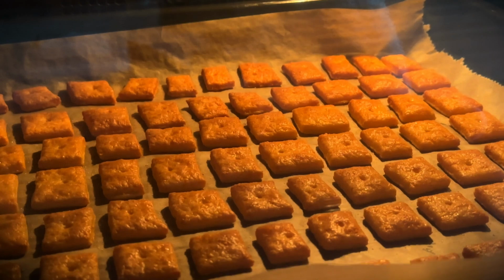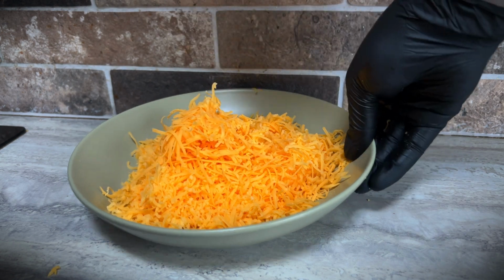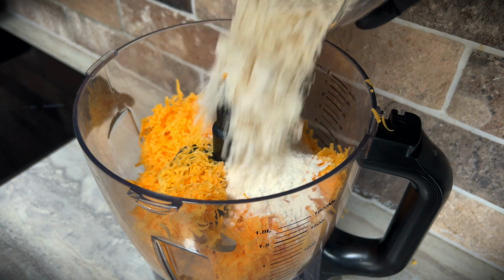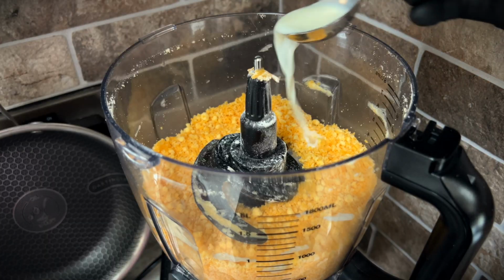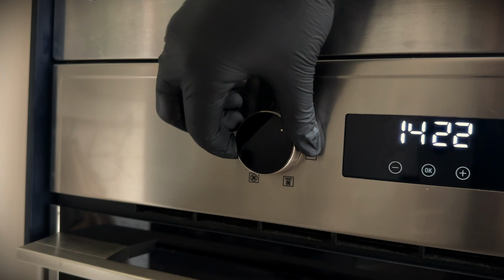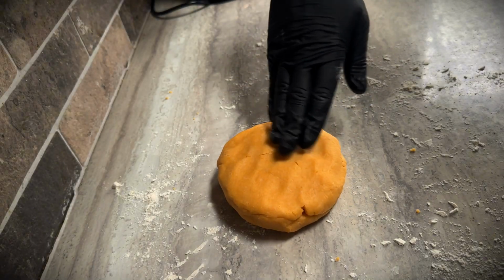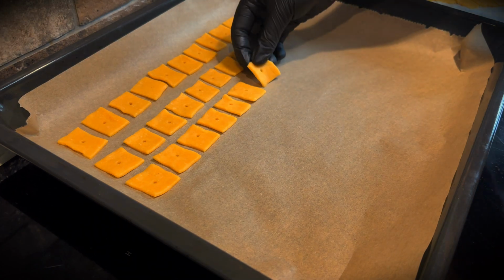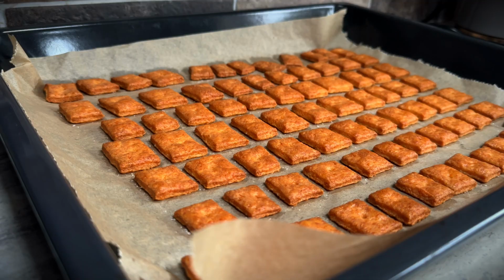Crispy Cheese Crackers | At Home Cheese Itz | Only 5 INGREDIENTS!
Homemade Cheese Crackers Recipe – Easy, Crispy & Cheesy!

Craving a crunchy, cheesy snack? These homemade cheese crackers are crispy, flavorful, and way better than store-bought! With just a few simple ingredients, you can make the perfect Cheez-It copycat recipe right at home.

Ingredients:
2 cups (225g) shredded cheddar cheese
1 cup (120g) all-purpose flour
½ teaspoon salt
¼ cup (55g) butter
2 tablespoons milk

Instructions:
Shred your cheddar cheese and add it to a food processor. If you don’t have one, use a blender on pulse mode.
Add flour and salt, then pulse until combined.
Add butter and pulse again.
Pour in milk and pulse one last time until the dough clumps together.
Roll out the dough on a lightly floured surface until very thin (they puff up in the oven!).
Cut into squares using a knife or pizza cutter—no need for perfection!
Poke a hole in the center of each cracker for that classic look (optional but fun).
Bake for 15-20 minutes until golden and crispy.

That’s it! Crunchy, cheesy, addictive cheese crackers that will disappear fast. Don’t say I didn’t warn you!

Where are you watching from? Drop your country in the comments!